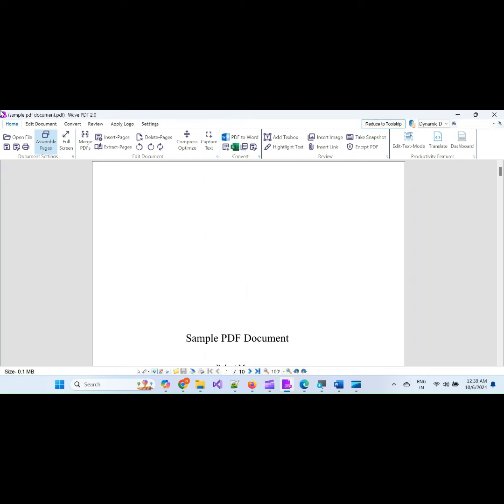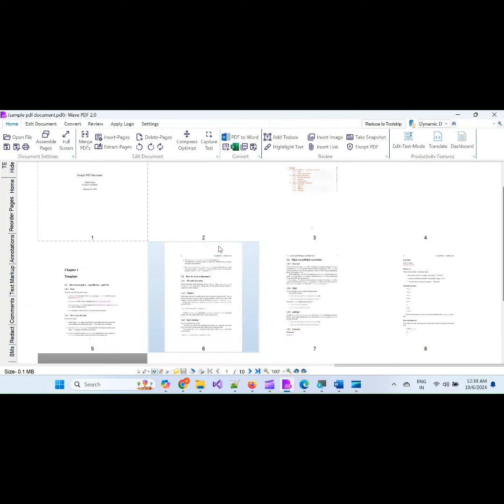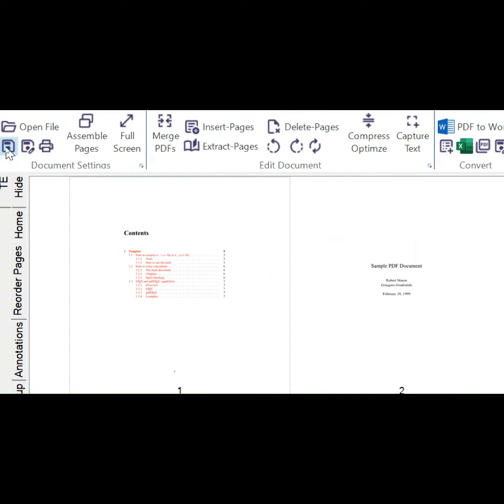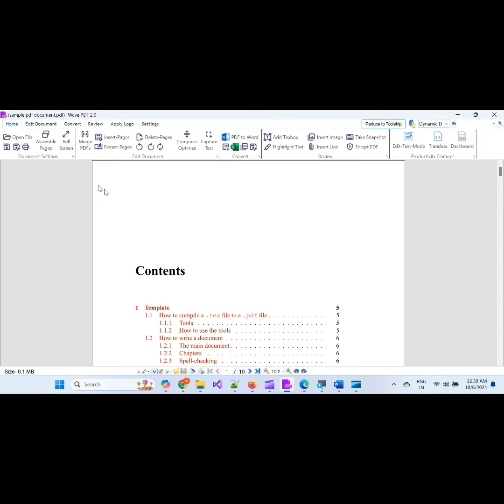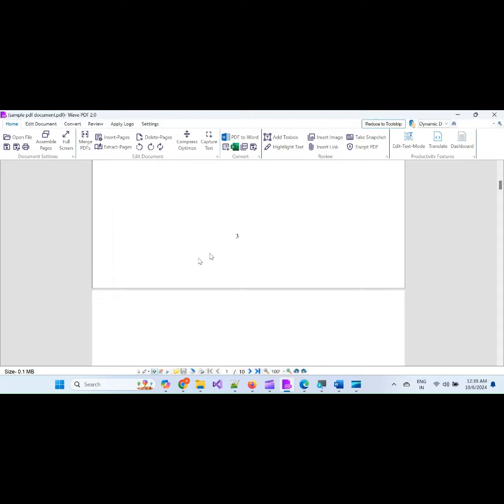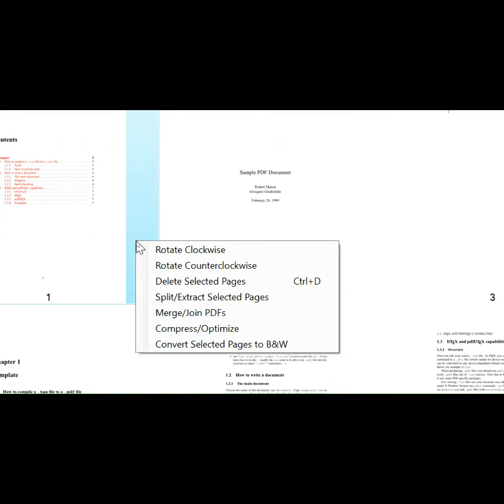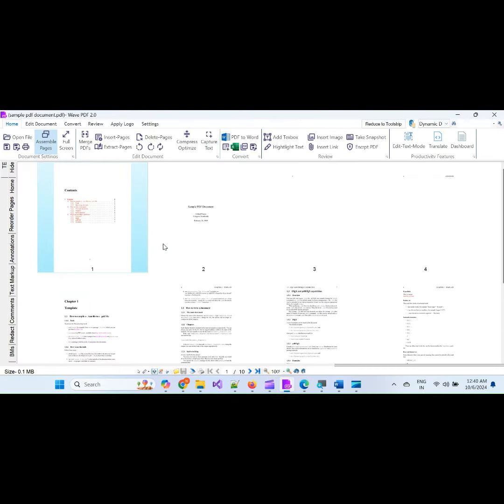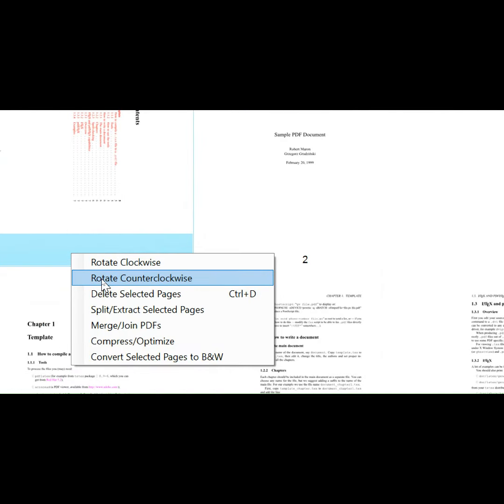How to Easily Assemble Pages in a PDF with Wave PDF | Simple PDF Page Organizer Tutorial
With Wave PDF, assembling and organizing your PDF pages is quick and easy!

 🎯📸 Try it today and discover more powerful features to make your PDF work smoother!

1. Capture Text from images/pdfs on the screen.
2. Assemble/Reorder Pages in PDFs.
3. Compress PDFs.
4. Merge & Rotate PDFs.
5. Split/Extract Pages from PDFs.
6. Delete Pages and Remove Blank Pages from PDF.
7. Convert PDF to Word.
8. Insert Text in PDF.
9. Highlight Text and add textbox in PDF.
10. Take photo/snapshot.
11. Convert PDF to Image and vice versa.
12. Insert Watermark in PDF.
13. Reduce wave pdf to floating Toolstrip.
14. Translate and Transliterate English to Hindi.
15. Encrypt PDFs.
16. Dashboard.
17. Realign skewed (bent/curved scanned images) in PDF.
18. Make PDF searchable (OCR).
19. Convert PDF to Black and White.
20. Insert Page No and Header Footer in PDF.
21. Insert Logos/custom images in PDF.
22. Add Comments/Annotation in PDF.
23. Create Forms in PDFs.
24. Redact Text.

​And it gets better!

Refer Wave PDF to five people (five requests on mail/WhatsApp ), and  receive a free lifetime perpetual license—no strings attached! 🏆

Also available on Gem Portal.